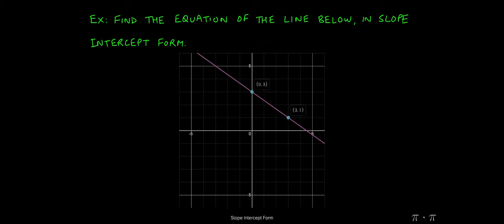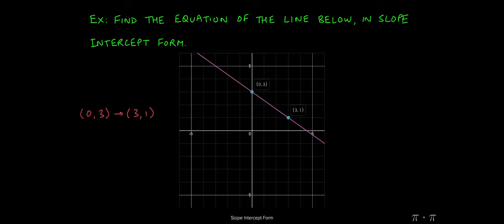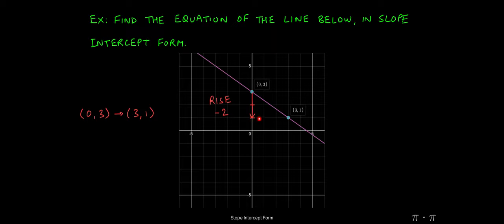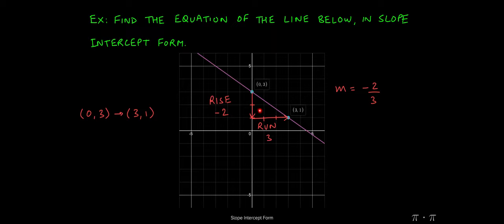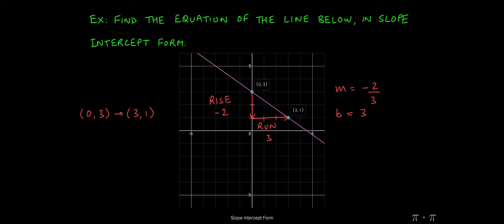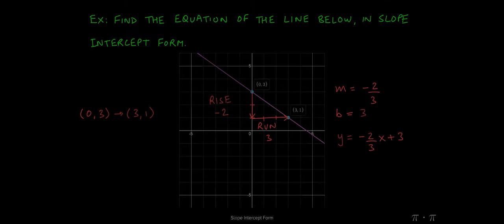※ 2. Eq of Straight Lines - § 2.3 Slope Intercept Form Ex 2